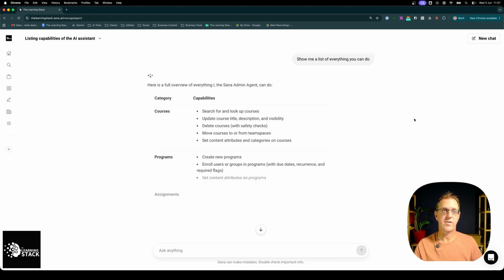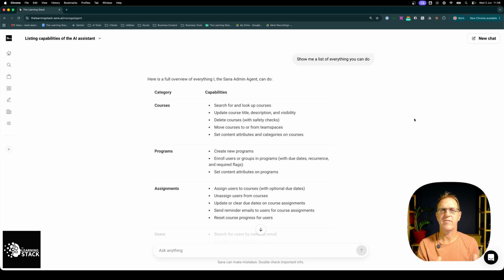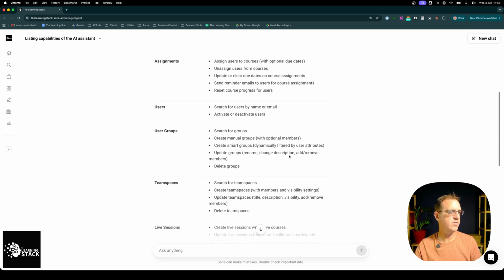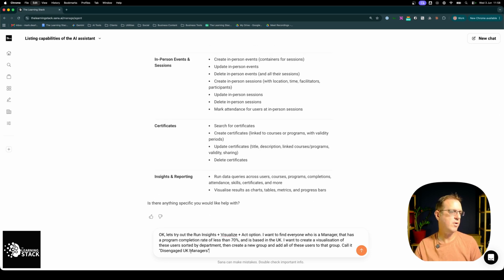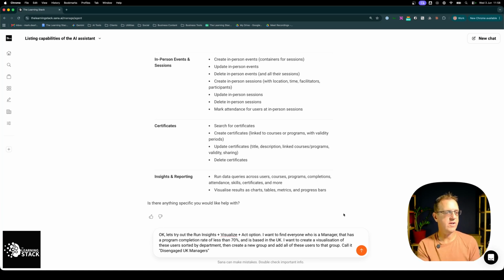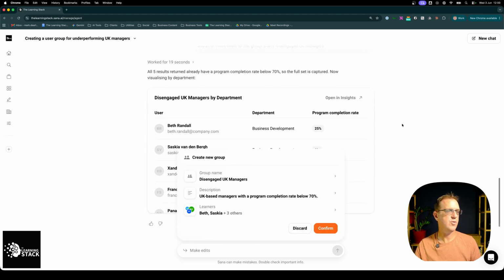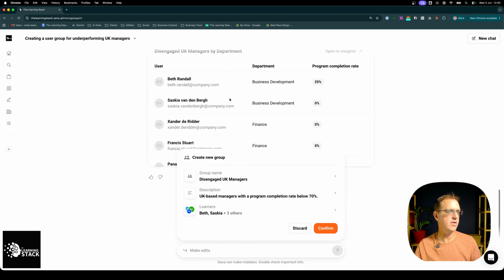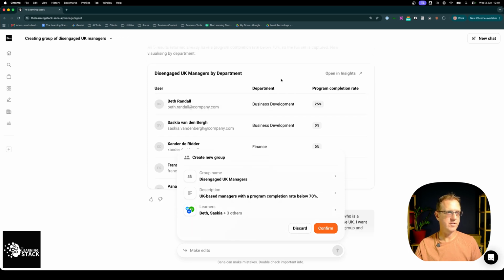I Asked Sana Learn to Do an Hour of Admin. It Took 20 Seconds.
You know the admin job that quietly eats half your afternoon? I handed one of mine to Sana Learn's new admin mode and timed it. About twenty seconds.

Admin mode is an agentic capability (currently in beta) where you ask for an outcome and it does the multi-step work for you. In this one I run a real task end to end: find every UK-based manager under 70% programme completion, chart them by department, then build a group from the result — all from a single request.

The honest bit: it's beta, so it isn't exhaustive. If you already know your platform cold, the time you'll save is smaller. The real win is for occasional admins who want the outcome without learning the entire interface first.

CHAPTERS
00:00 — What "admin mode" actually is
00:51 — "Show me everything you can do" (and what's missing)
01:19 — The task: find, chart, group — in one sentence
01:46 — How you'd normally do this (the slow way)
02:06 — Firing it off, and the output
02:46 — The "are you sure?" checkpoint
03:19 — The verdict: who this is for

Sana gave me early access to this beta feature, and Sana is a commercial partner of The Learning Stack. The take is my own — nobody at Sana reviewed this before it went out. You can check out their offering here:

Want the practitioner take in your inbox? The Learning Stack newsletter

If you are a Learning Technology vendor who would like to work with me to close the gap between the marketing promise and the practitioners reality of your tech, reach out to me via LinkedIn